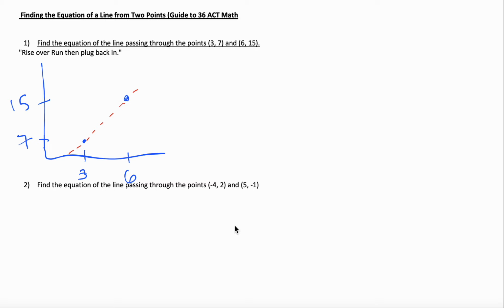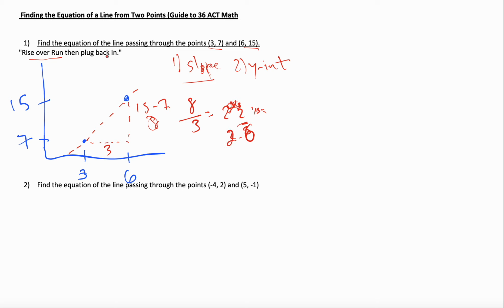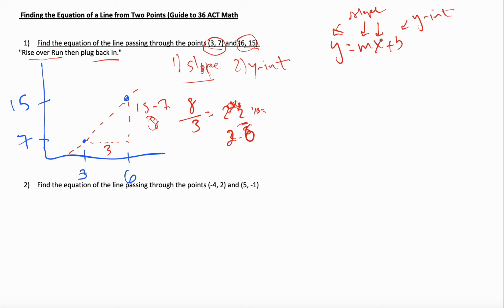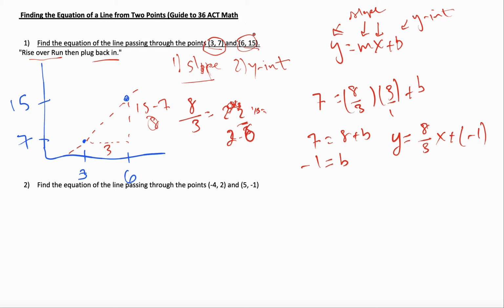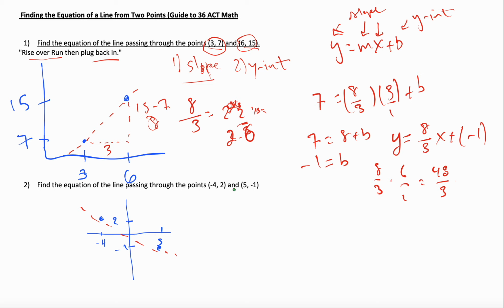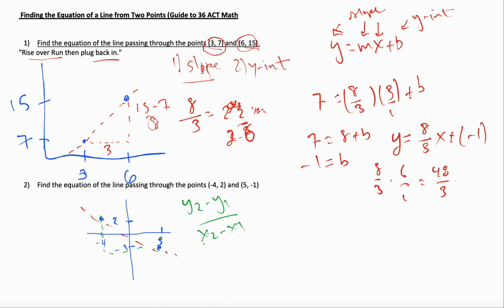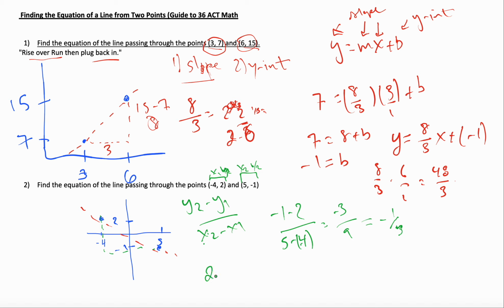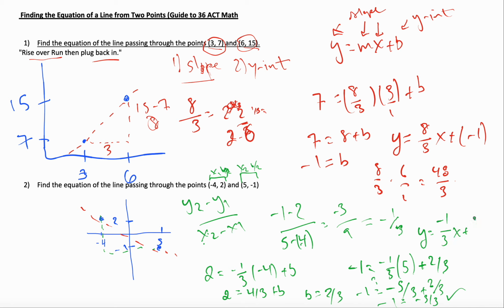Finding the Equation of a Line from Two Points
hey everyone. Part 2 of the guide to a 36 on ACT math. Today, we're looking at how to find the equation of a line from two points, a commonly asked concept on the ACT and a standard algebra course.